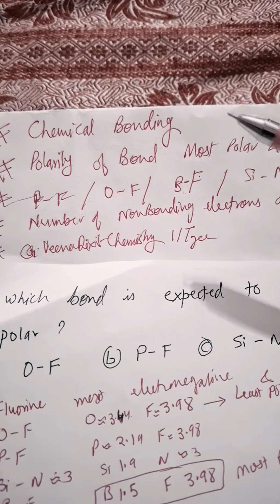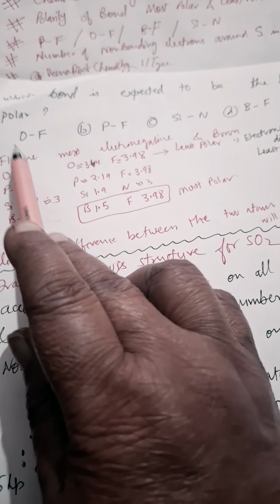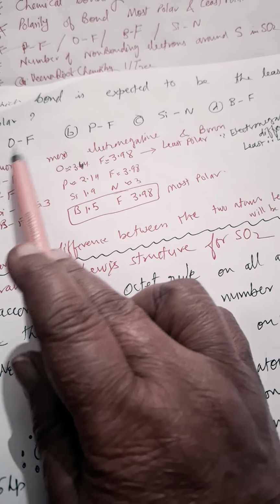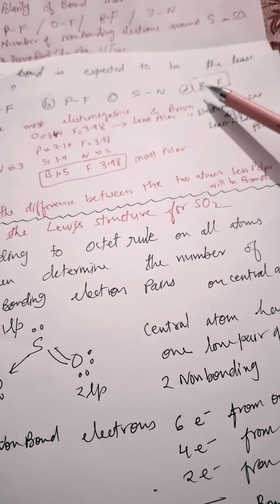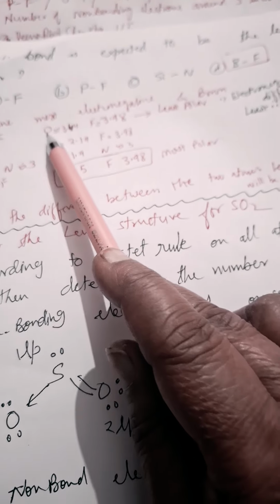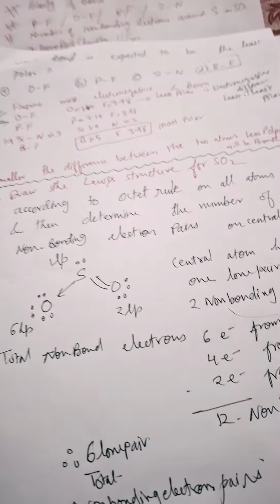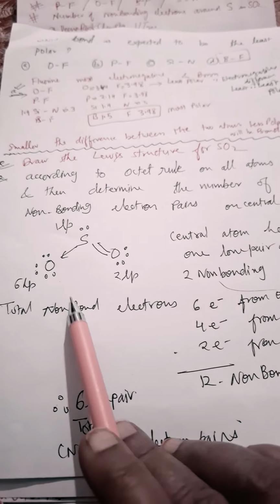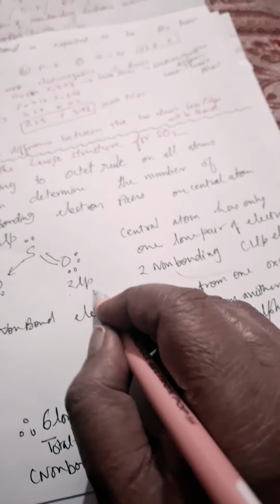#5 Chemical Bonding # polarity of Bonds Electronegativity,lpSO2 @ VeenaDixitChemistryIITjee